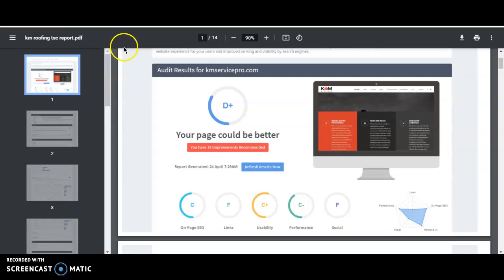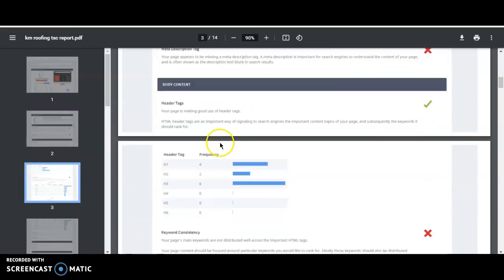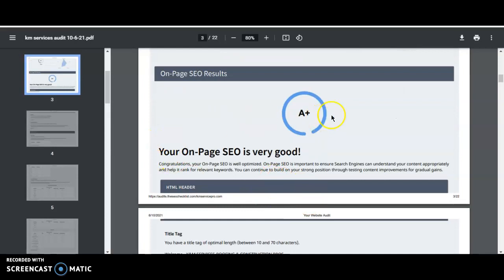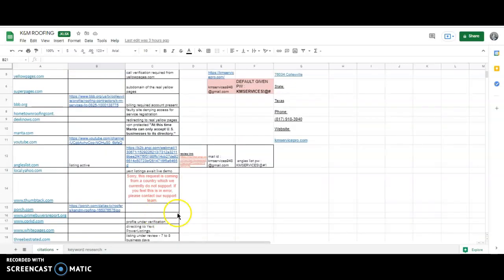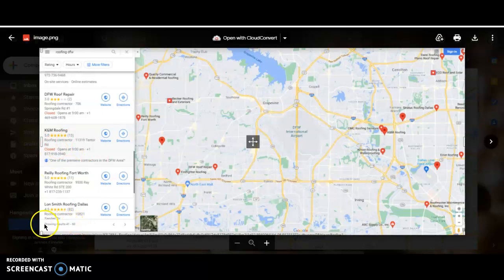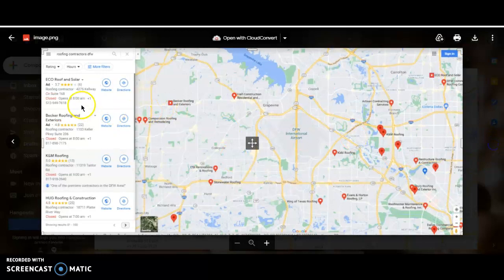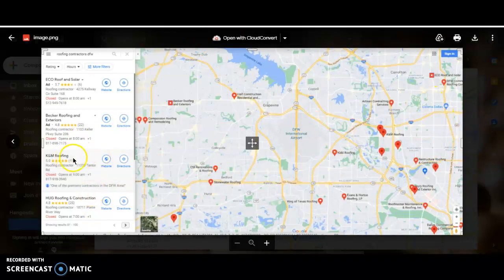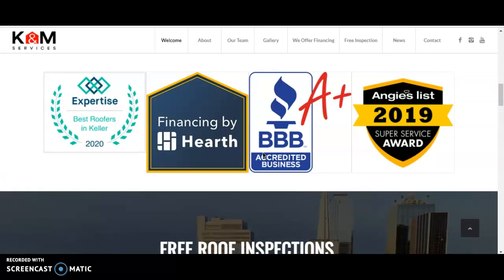Km Roofing Ranking report 10th June